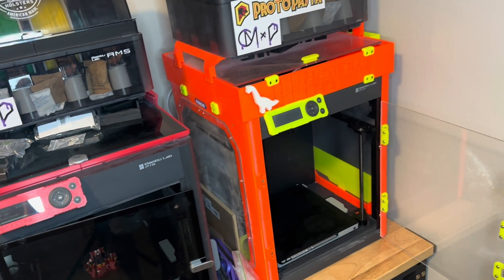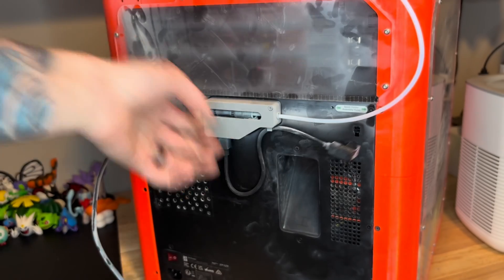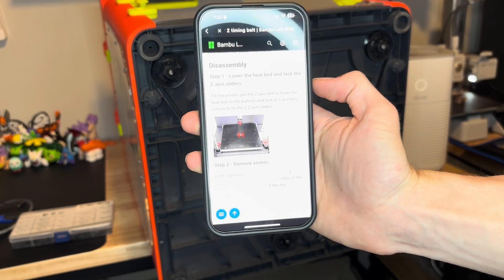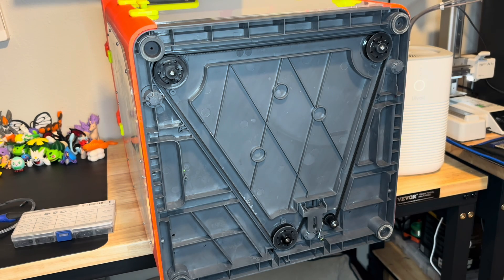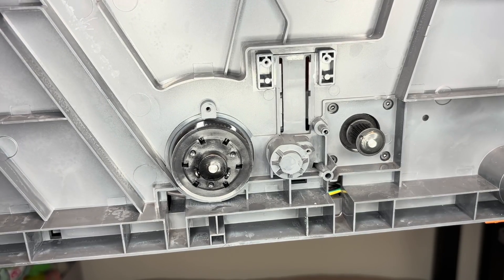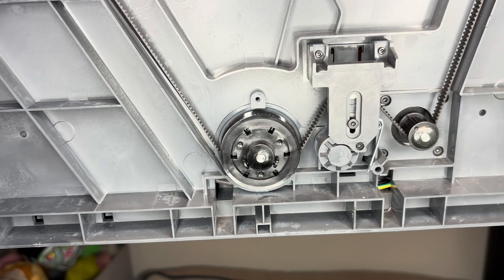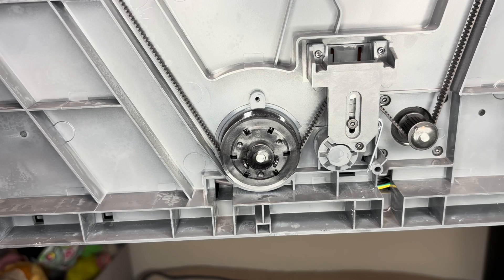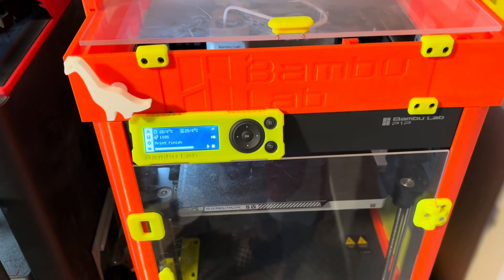P1P/P1S/X1 Z-Belt Tension Adjustment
This fixed a large majority of my issue. Only other thing I did was blow out the extruder and re-adjust my filament tension arm inside the extruder.